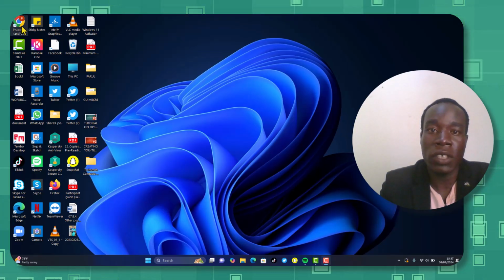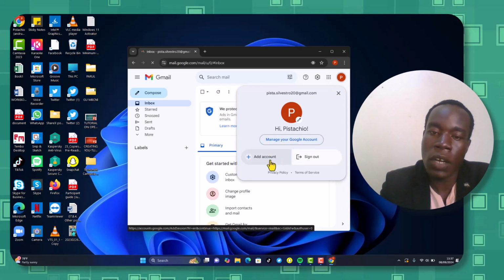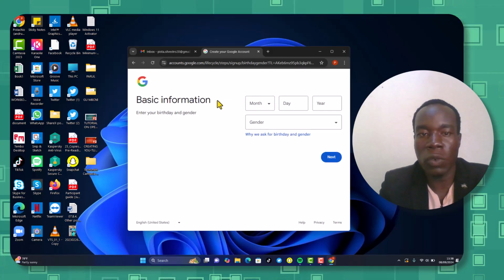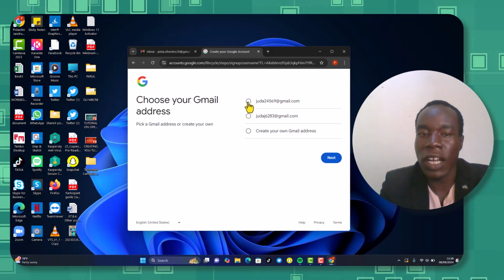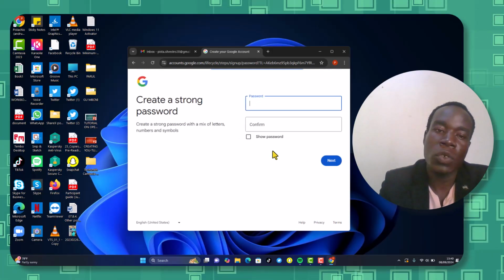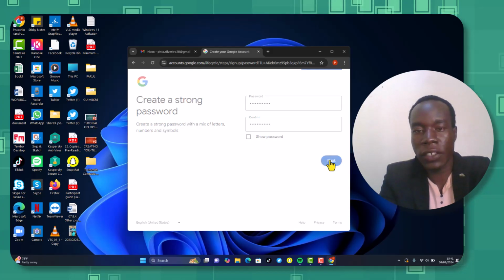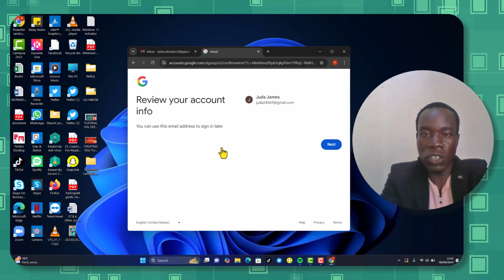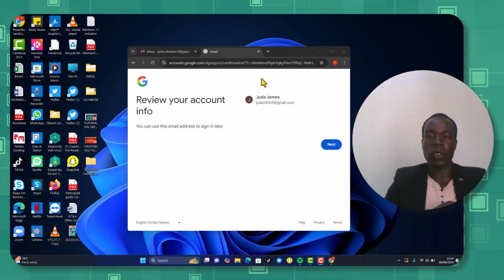CREATING AN EMAIL ADDRESS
This is a tutorial video on how to create an email account.
Below are the steps outlined for easy follow up.
1. Access gmail sign up page
2. Providing personal informations
3. Verify your phone number
4. Provide recovery information
5. Provide password
00:00 Introduction
02:08 Marker 1